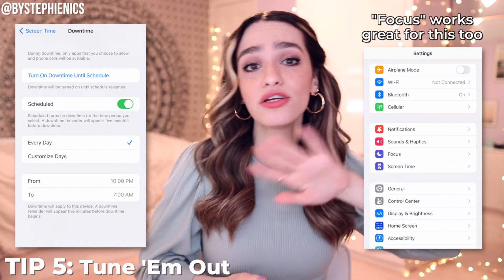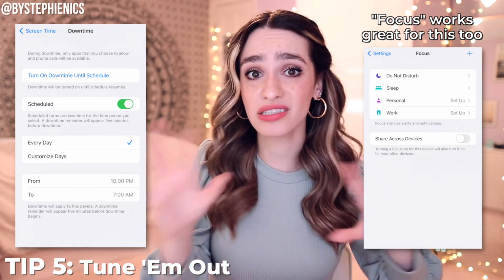YOU'RE ADDICTED TO YOUR PHONE. Here's how to get your life back.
Feeling like your phone has taken over your life? Stolen your attention, focus, and productivity? In this video, I share simple but powerful tips and advice for getting your life back.

I show how you can use free tools already on your phone, like Focus, Screen Time, Do Not Disturb, and Downtime to your advantage. I share psychological tactics, such as manipulating app placement and shifting your mindset about your phone, that will forever change how you interact with your phone.

It's time for you to gain back control over your attention, focus, energy, and time. Watch the video to learn how.

✨ Ring Light

Time marks:
0:00 Intro
0:35 Tip 1
1:26 Tip 2
3:13 Tip 3
5:52 Tip 4
7:32 Tip 5
8:35 Tip 6
10:22 Tip 7
12:37 Mindset Shift 1
13:34 Mindset Shift 2
14:37 Outro

by stephie nics stephienics bystephienics phone addiction iphone tips to stay off my phone tips to limit screen time how to not be addicted to my phone addicted to tiktok addicted to instagram